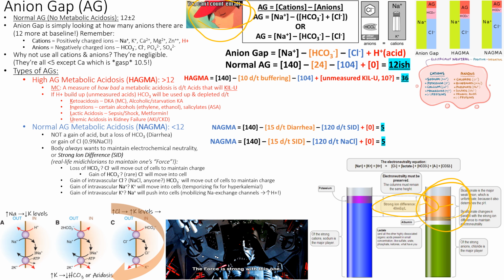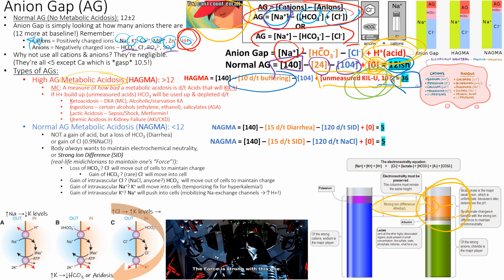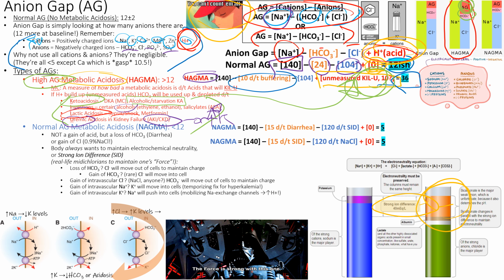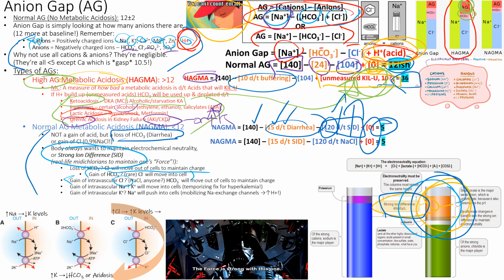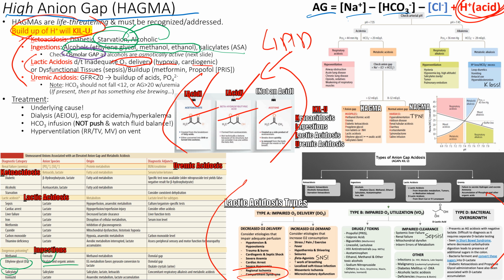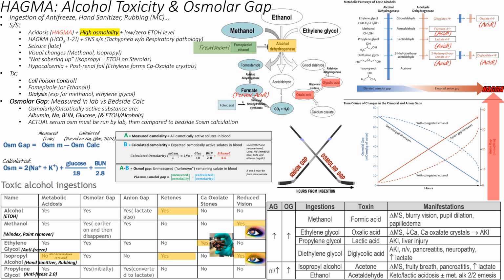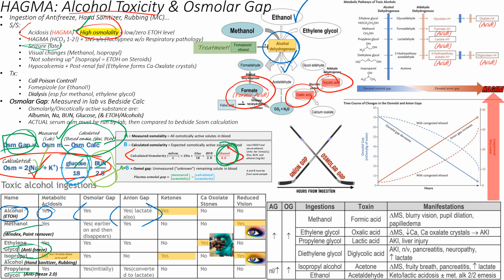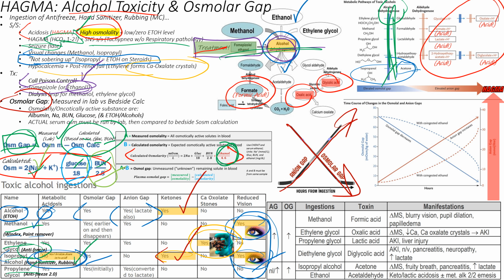Anion Gap: HAGMA & Toxic Alcohols [Critical Care] | Fluids-Lytes Series [Recorded LIVE!]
Welcome to our Fluid & Electrolytes Series, an adjunct to the Renal Series of Critical Care! Kidneys *heart* fluids - until the fluids destroy them!

So your patient has metabolic acidosis. HIGH ANION GAP. What the heck is an Anion Gap? Is there such thing as a Low Anion Gap - of course there is!

Chapters in This Video:
00:00 Introduction to Anion Gap & Ion Balance
01:38 Calculating the Anion Gap (The Big Three)
03:02 High Anion Gap Metabolic Acidosis (HAGMA) Explained
04:48 K.I.L.U.: Acids That Can Kill You
05:03 Ketones & Ketoacidosis (DKA)
06:13 Ingestions & Toxic Alcohols
07:18 Lactic Acid & Poor Perfusion
08:37 Kidney Function & Uremic Acidosis
09:26 Non-Anion Gap Metabolic Acidosis (NAGMA)
10:22 The Role of Chloride & Electrochemical Neutrality
12:51 Hyperchloremic Acidosis & Saline Administration
15:08 Deep Dive into HAGMA Causes
16:39 Toxic Alcohol Ingestions (Methanol, Ethylene Glycol)
19:07 Propofol-Related Infusion Syndrome (PRIS)
20:26 Treatments for Metabolic Acidosis
22:21 Identifying Alcohol Toxicity
23:25 Calculating Serum Osmolarity
25:43 Understanding the Osmolar Gap
27:11 Symptoms of Specific Alcohol Toxicities
29:12 Medical Management & Fomepizole

Renal Series of Critical Care

This was recorded live in October 2024.